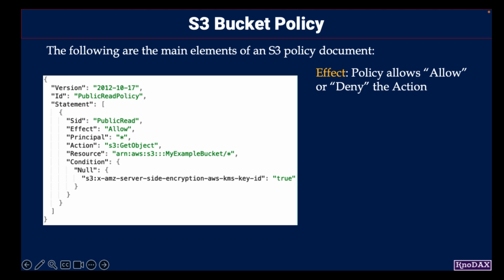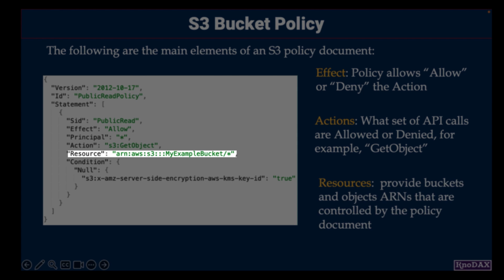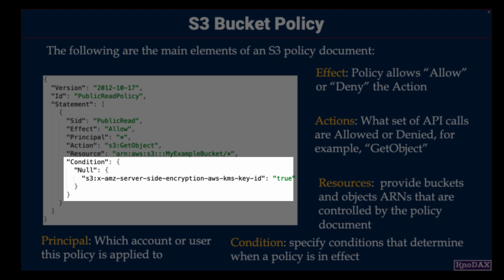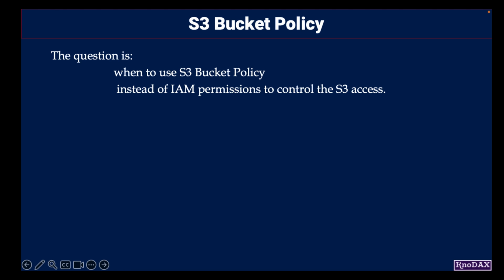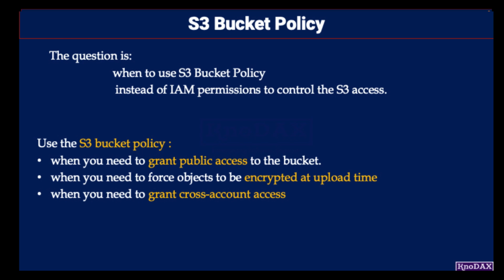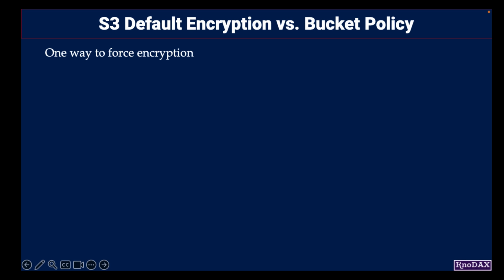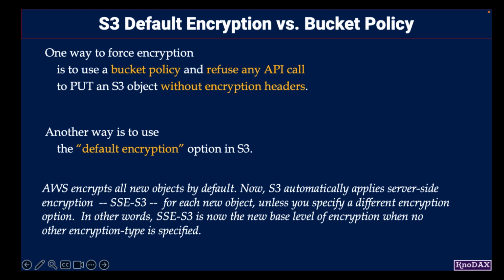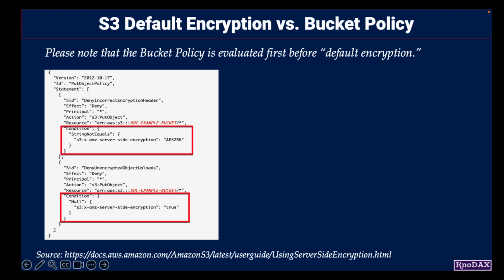Amazon S3 Bucket Policy | Understanding of S3 Bucket Policy Elements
This video is about Amazon S3 Bucket Policy and understanding of S3 Bucket Policy elements.